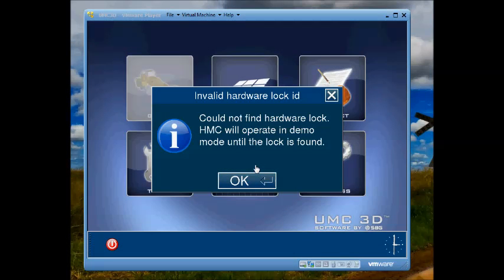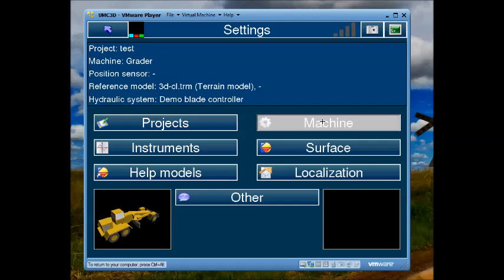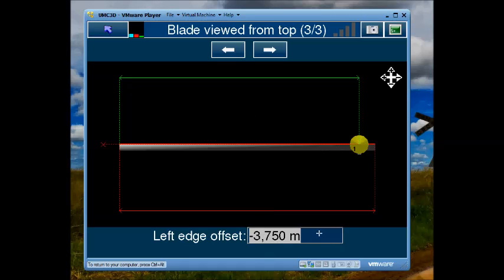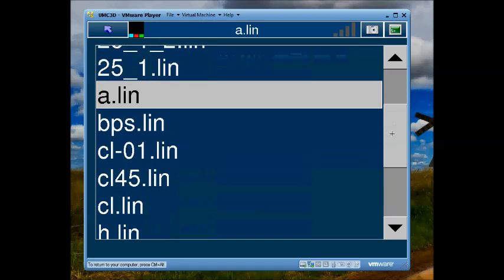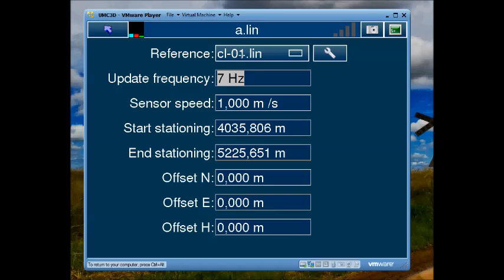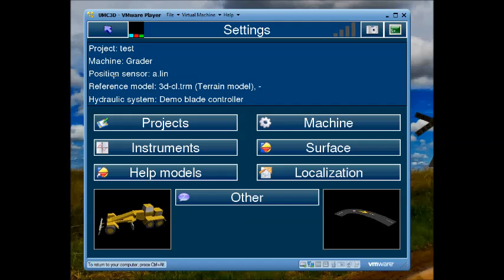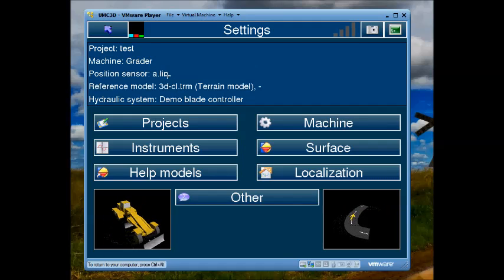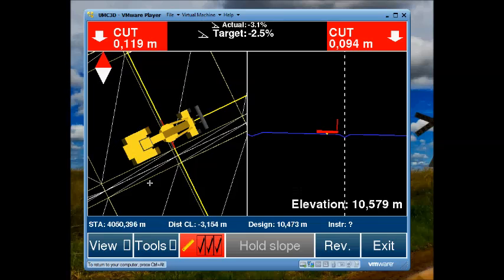Setup simulator UMC3D iCON3D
How to ger the simulator running. Settings to get it started and working.